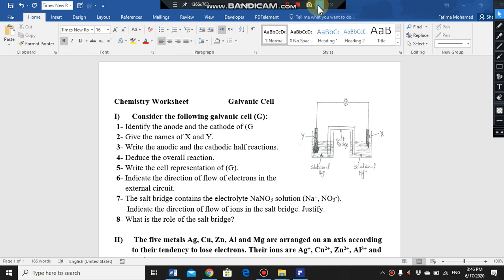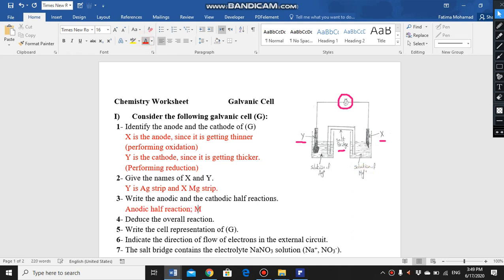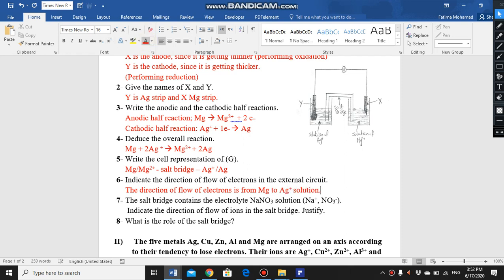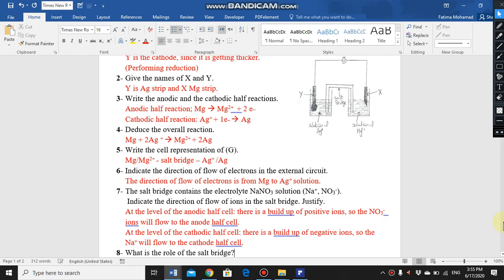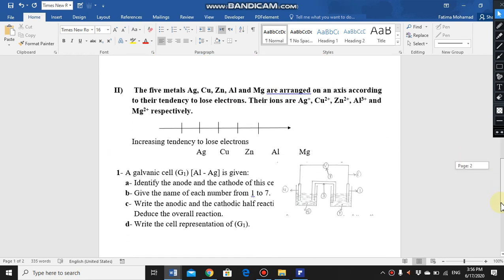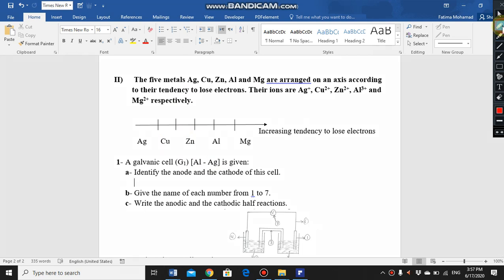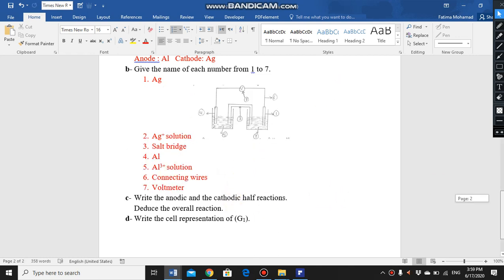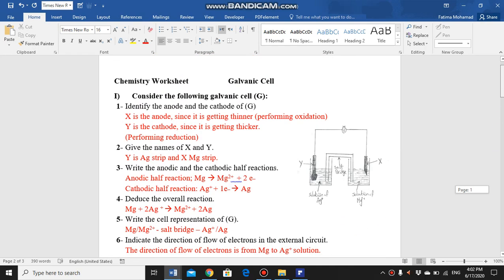Exercises on Galvanic Cell-Grade 8-Fatima Mohammad-Tyros College